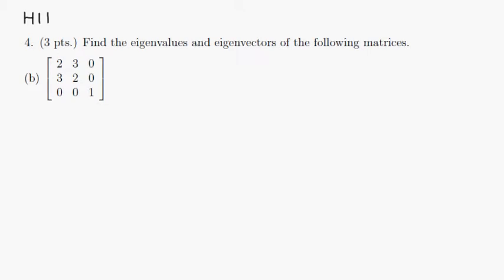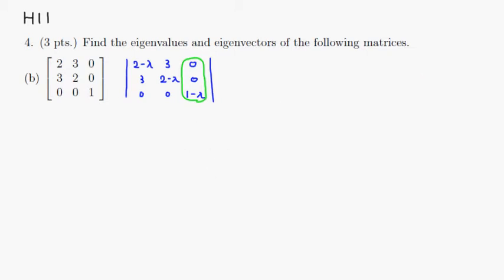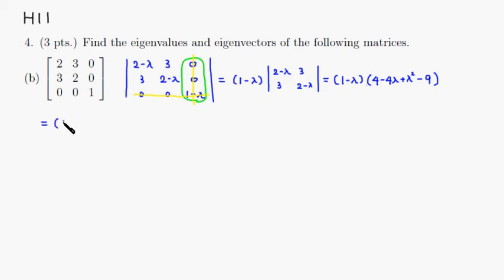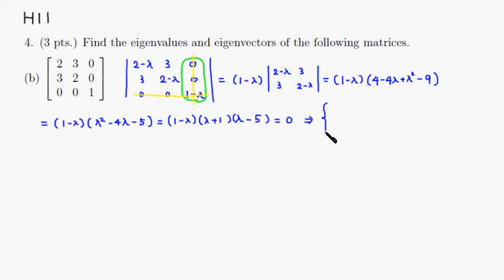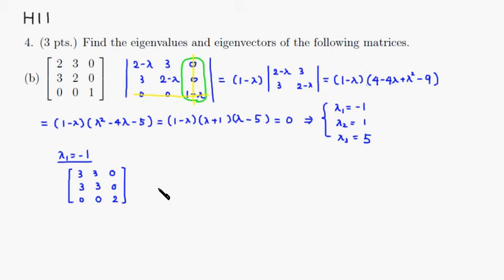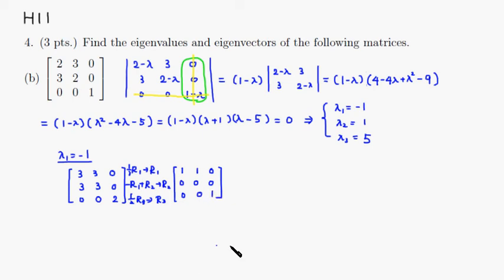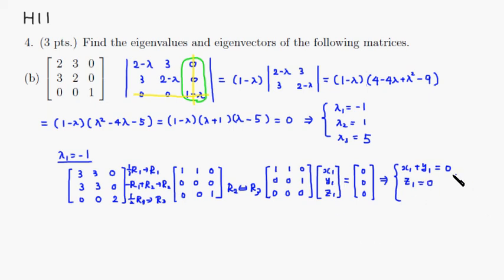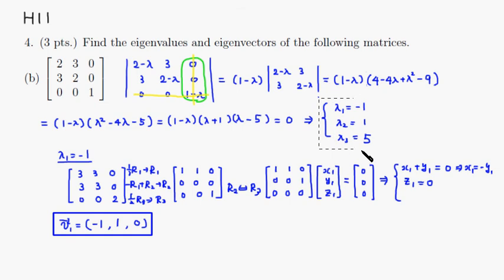MTH 417 H11 4b) ((Fall 2013)